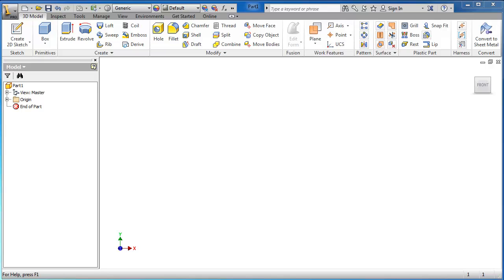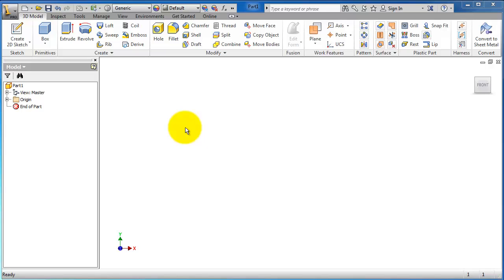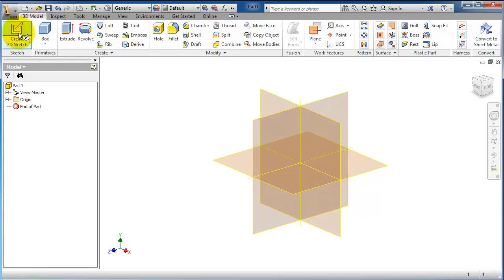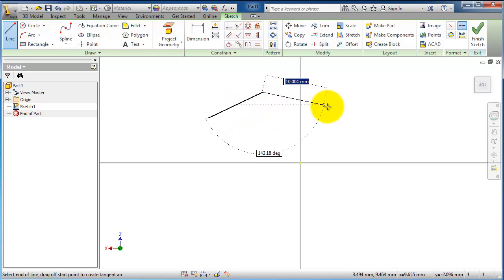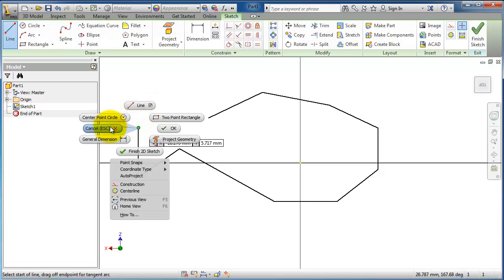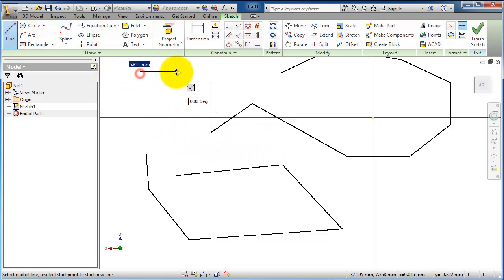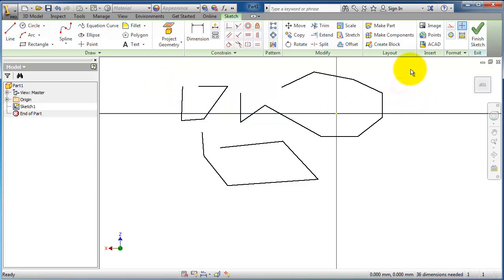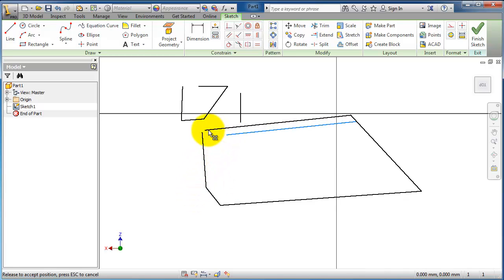26 AutoDesk Inventor beginner Tutorial: Sketch Workbench, lines, selections